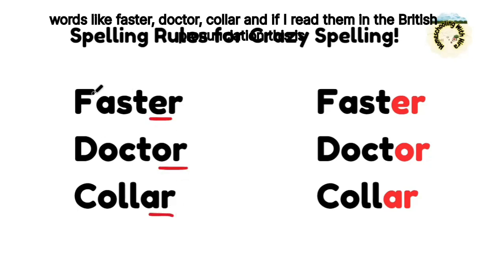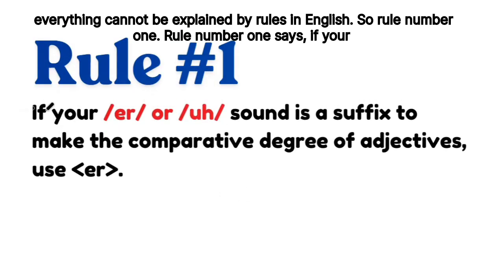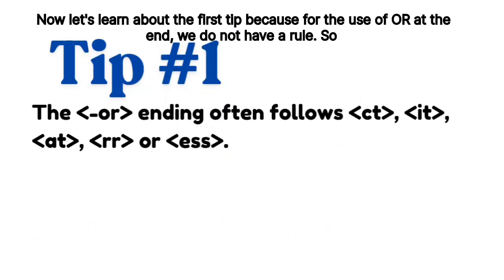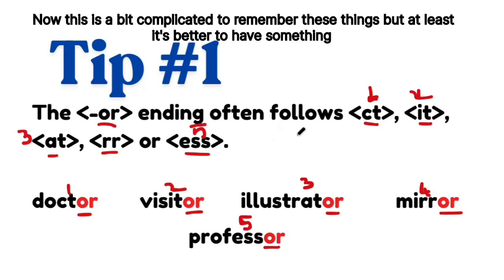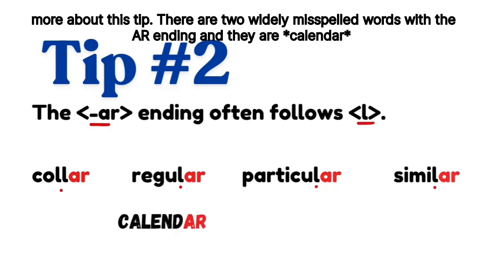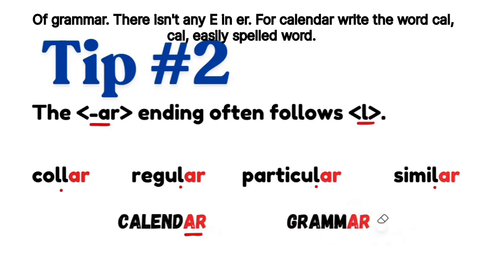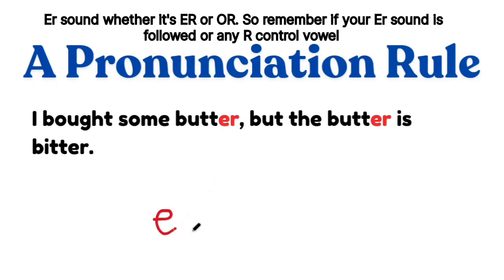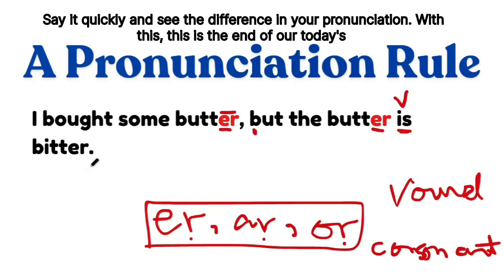Spelling Rules for Crazy Spelling/ er ar or homeschoolingwithhiraspellingrules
💥💥Spelling Rules Books💥💥

English Spelling Rules: A GUIDE FOR TEACHERS AND PARENTS TO TEACH ENGLISH SPELLINGS LOGICALLY

💥Spelling Rules Books for Kids:
Spelling Stories with Mr Peanut
🎁Part 1